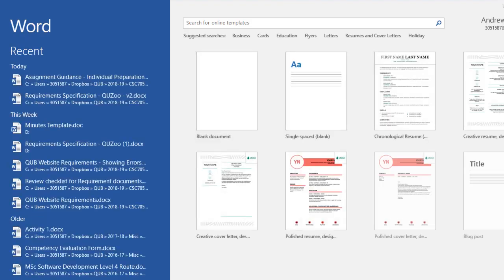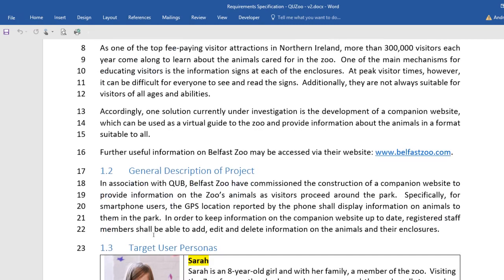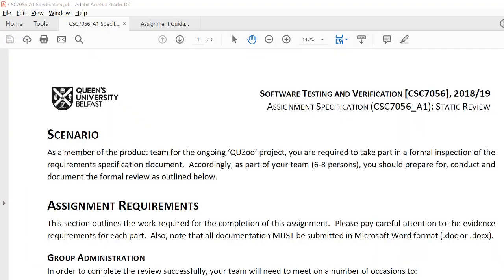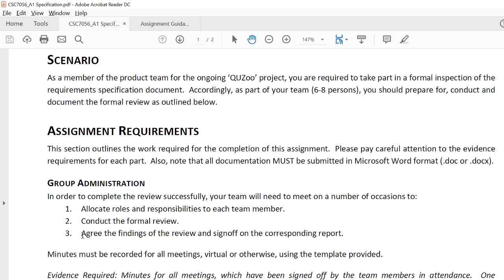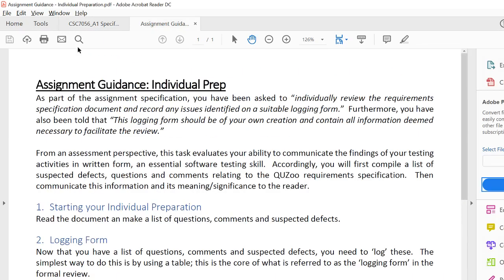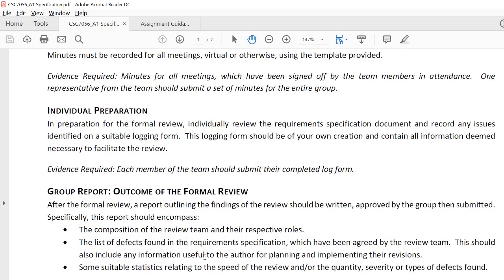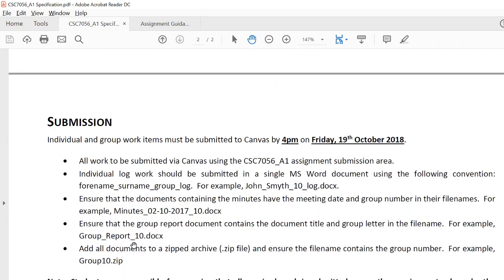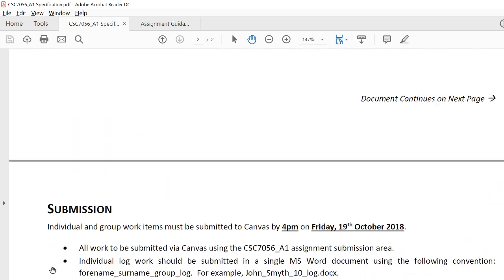Assignment 1 Overview